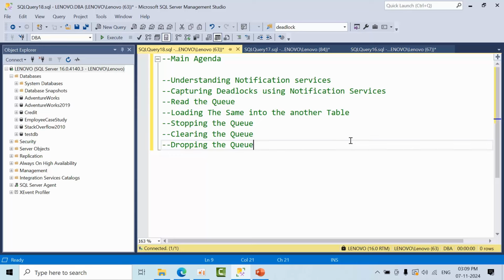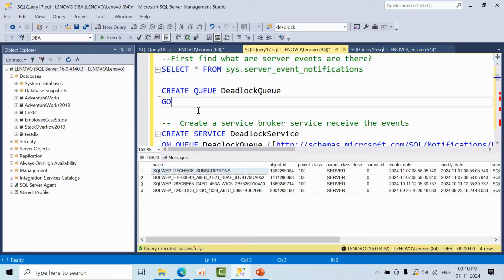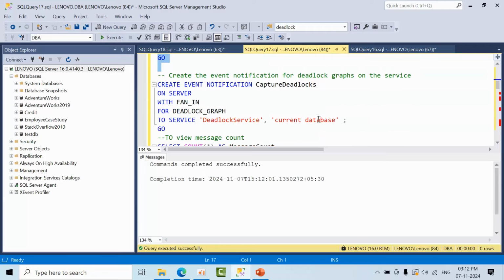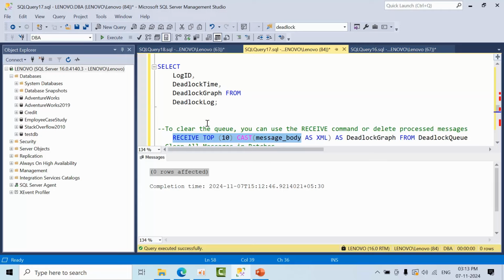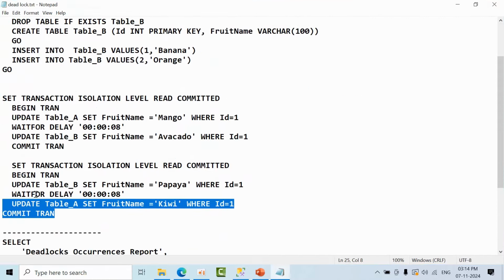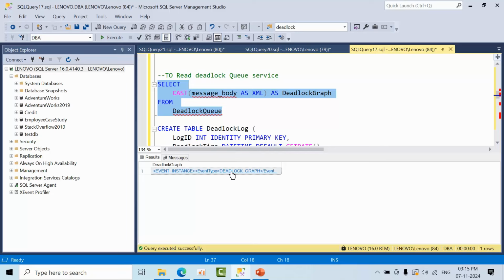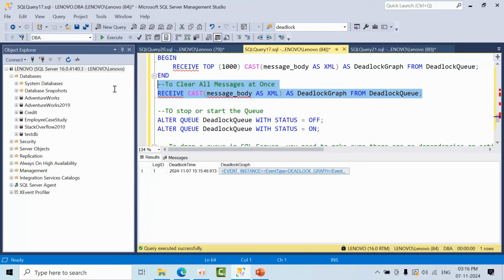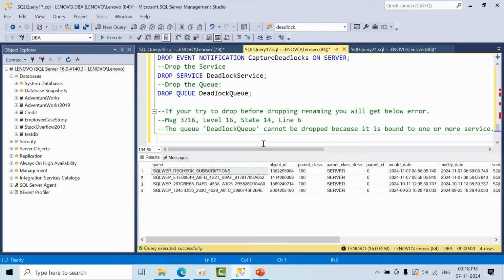Understanding Notification Services and Capturing Deadlocks in MS SQL Server